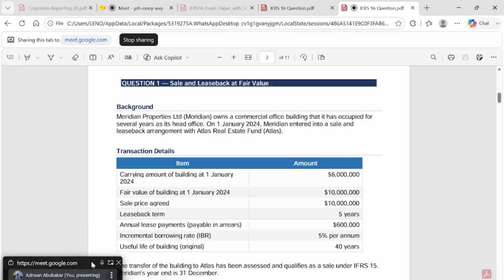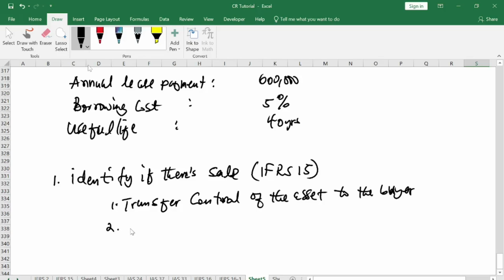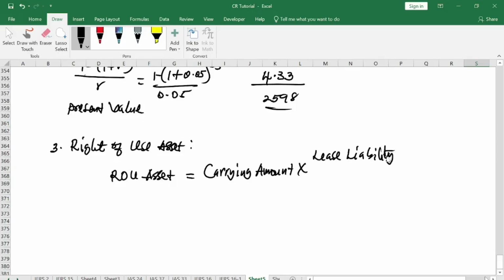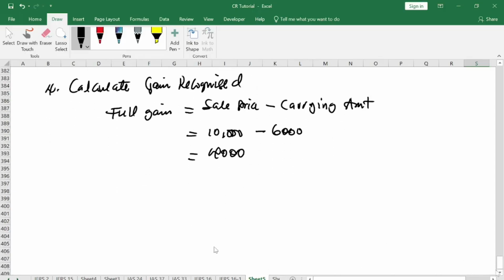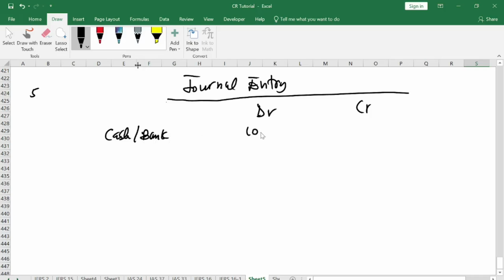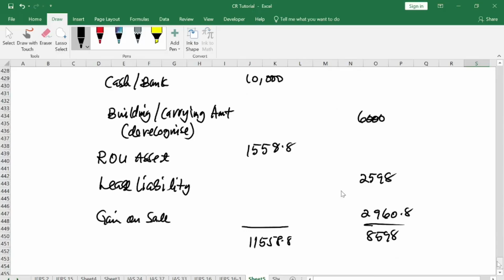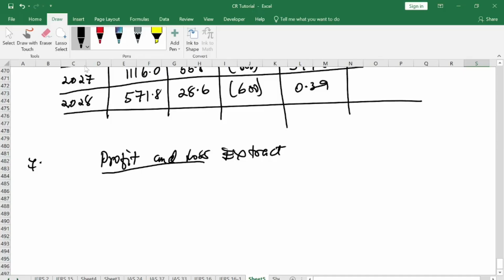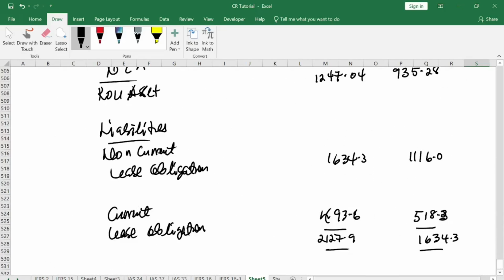IFRS 16 Leases | Sale and Leaseback at Fair value (Sale Price = Fair Value)